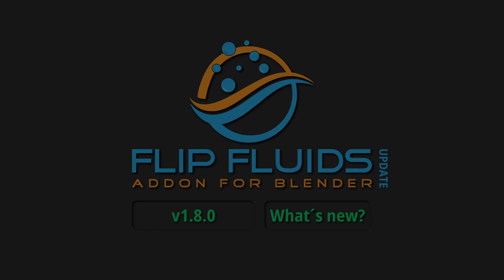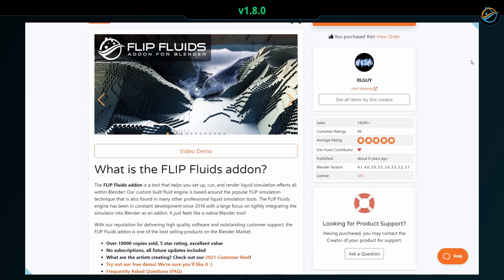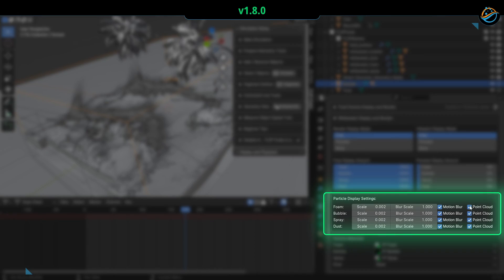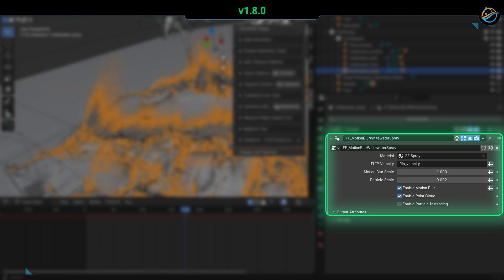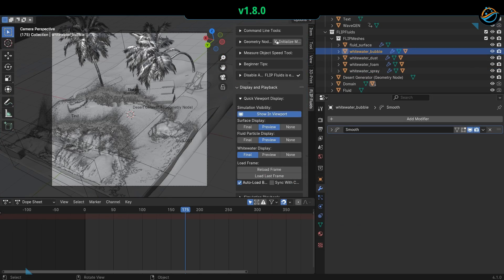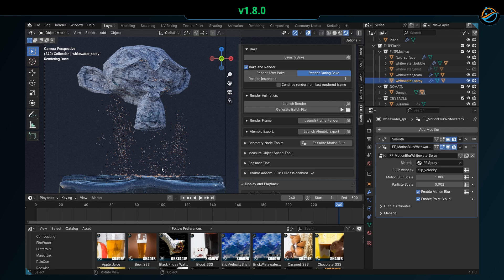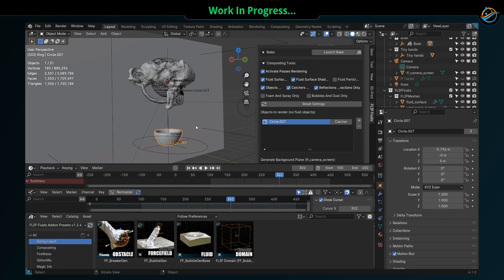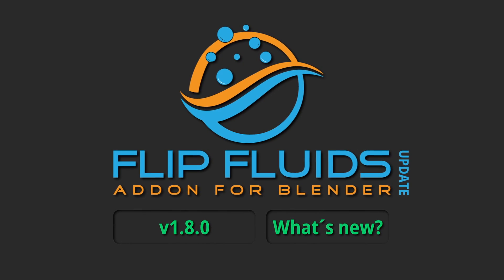FLIP Fluids Addon 1.8.0 Update 🚀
Psst… don’t miss the animation at the end of the video ;).
We're excited to announce the release of version 1.8.0 of the FLIP Fluids Addon, now fully compatible with Blender 4.1! This update focuses primarily on bug fixes and minor improvements, ensuring a smoother and more efficient user experience.
Additionally, we've begun laying the groundwork for upcoming compositing tools, offering a sneak peek at the end of the video ;).

🔧 Update Highlights:
Compatibility: Now supports Blender 4.1
Improvements: Various bug fixes and performance enhancements
Sneak Peek: Preview of upcoming compositing tools

Don´t miss this chance - the spring sale will end in a few days!

1PBKAUVTMWCTMTVE